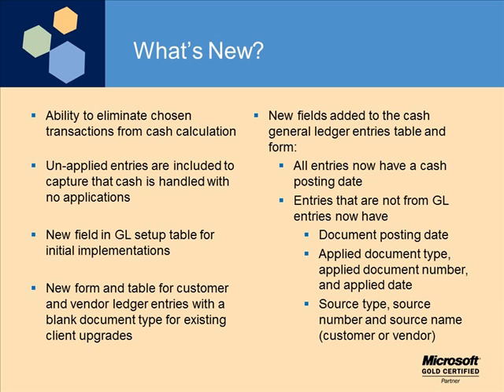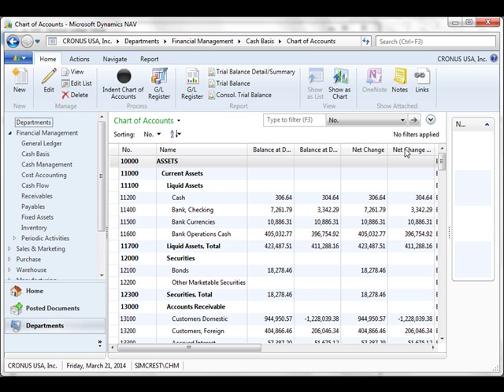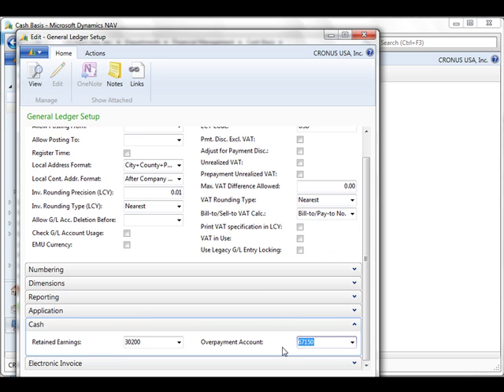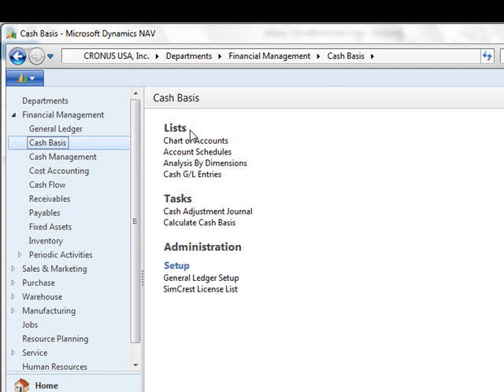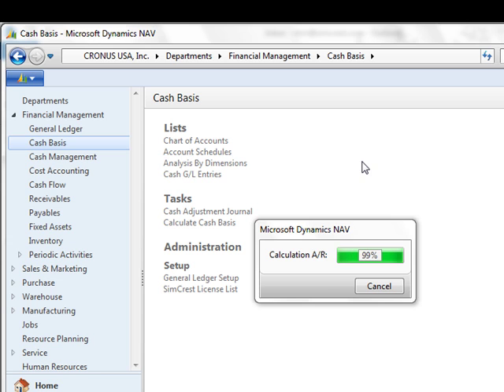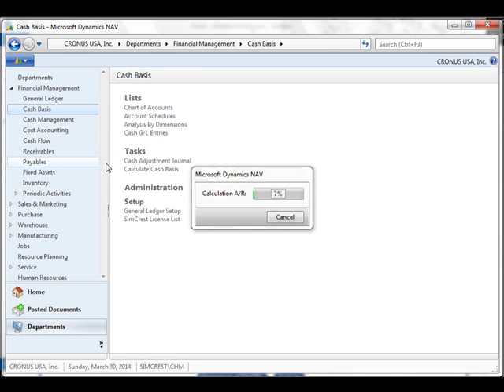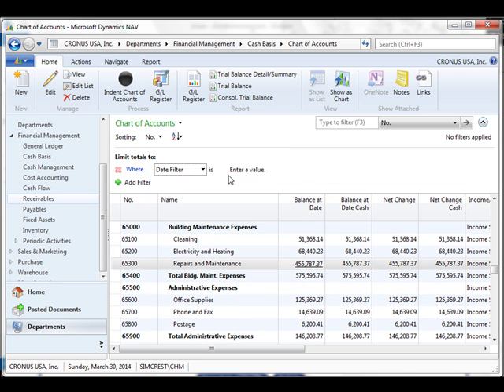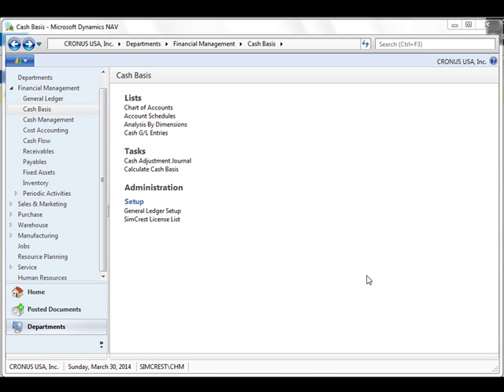Cash Basis Accounting and NAV 2013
Here is a video on cash basis accounting by SimCrest, Inc and demo for Microsoft Dynamics NAV 2013.